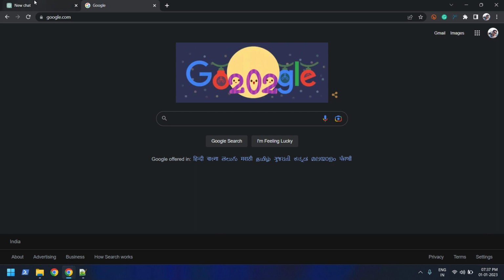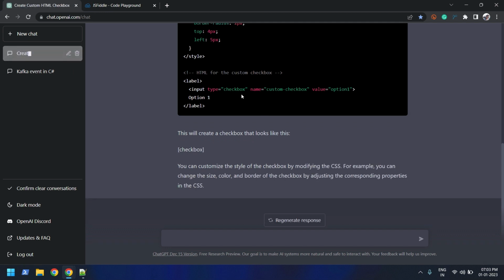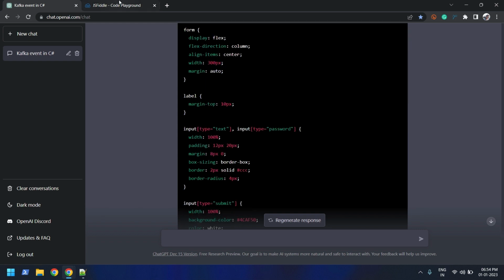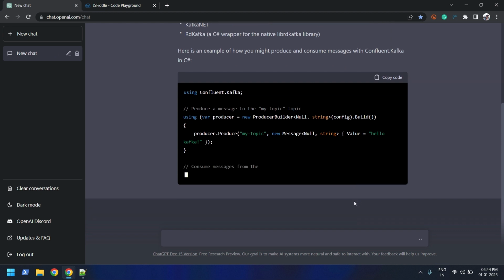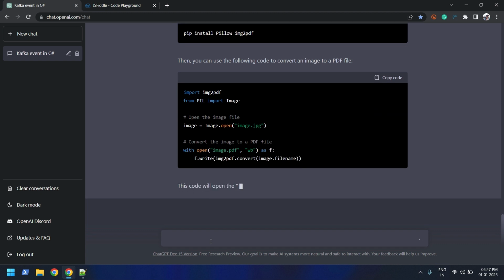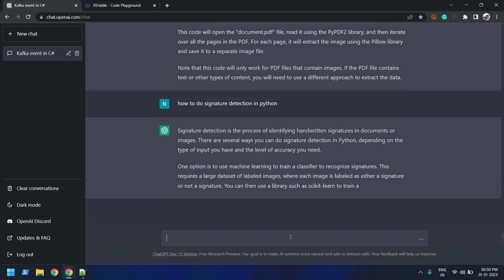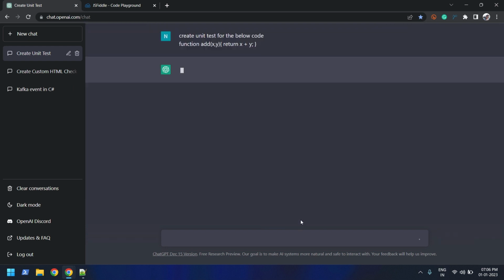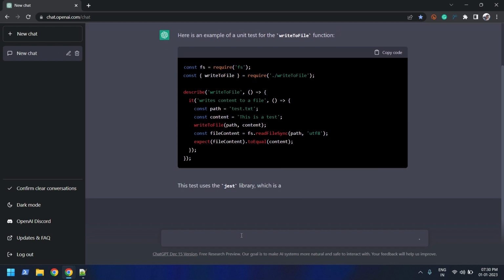Ask ChatGPT (Chatbot) to write code / unit test for you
ChatGPT can write code and unit test

Examples:
00:00 - ChatGPT Overview
01:15 - ChatGPT is creating a custom checkbox code
02:16 - ChatGPT is creating a login form code
03:49 - ChatGPT giving steps to create a logo
04:25 - ChatGPT is giving sample code for C# Kafka
06:02 - ChatGPT is giving sample code for the image to pdf & vice versa operation
07:31 - ChatGPT is giving a sample code for Signature detection
08:37 - ChatGPT is writing unit test code